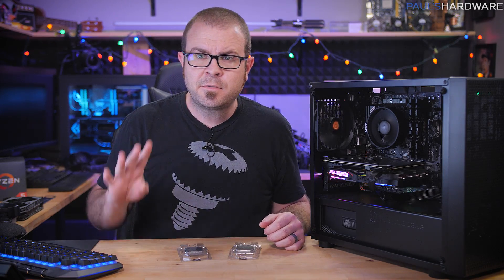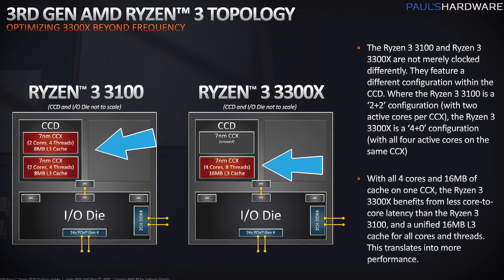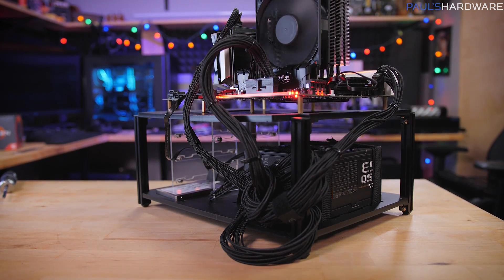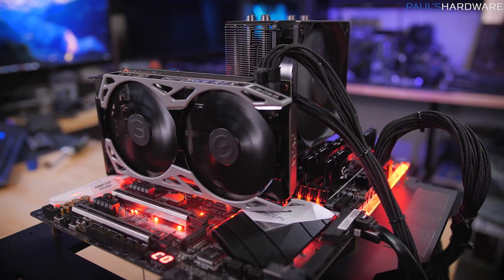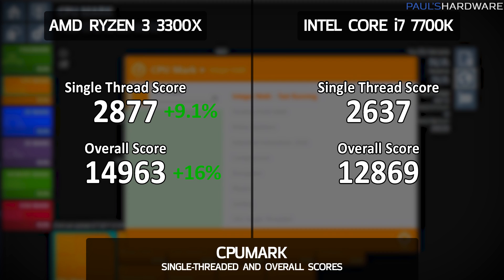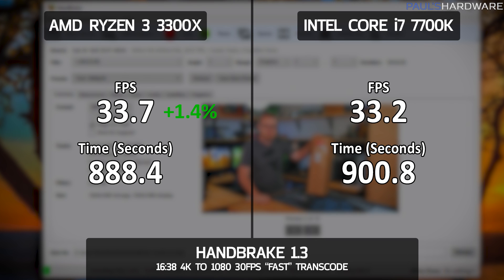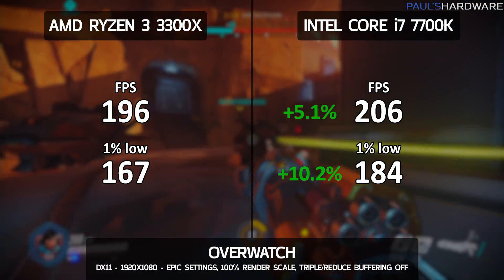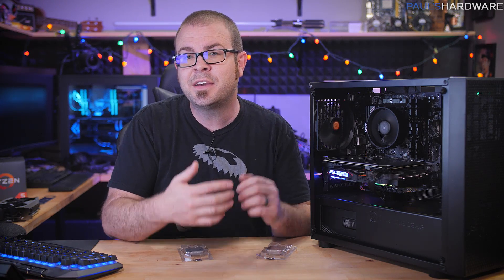They Used To Charge $300+ For This (Ryzen 3 3300X Review)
00:00 Intro and Test Setup
05:31 Benchmarks
09:26 Conclusions & Closing Thoughts
Here are my benchmarks and my review of the new AMD Ryzen 3 3300X, a 7nm Zen 2 based chip that brings a very affordable option to AMD's lineup. With a 4 core / 8 thread configuration, it seems to have a natural competitor on the Intel side (for now): the 14nm Core i7 7700K.
►LINKS
AMD Ryzen 3 3300X
AMD Ryzen 3 3100
Gigabyte B450 AORUS M Micro ATX AM4 Motherboard
Thermaltake Versa H18 MicroATX Mini Tower Case

:::Send Me Stuff:::
Paul's Hardware